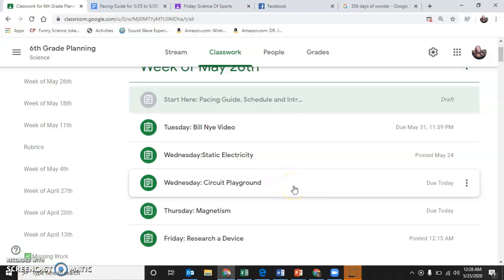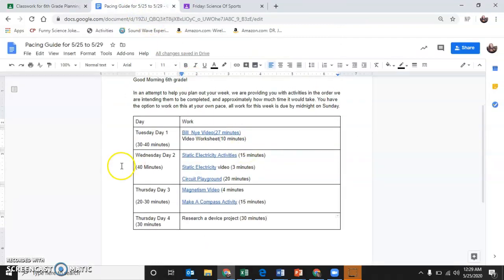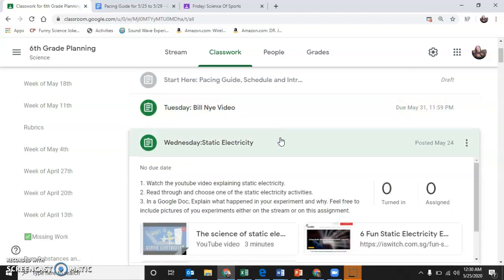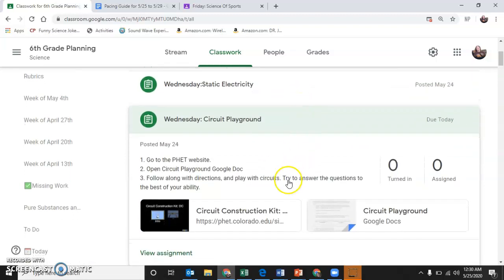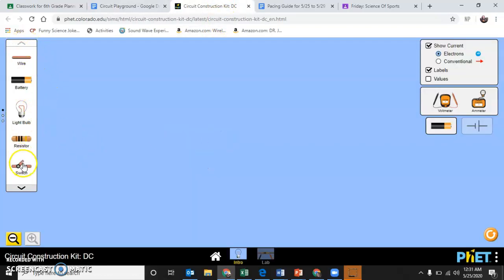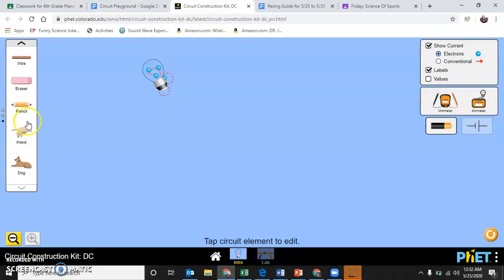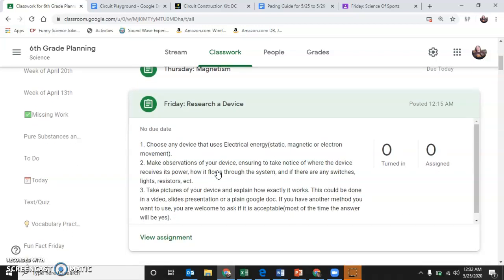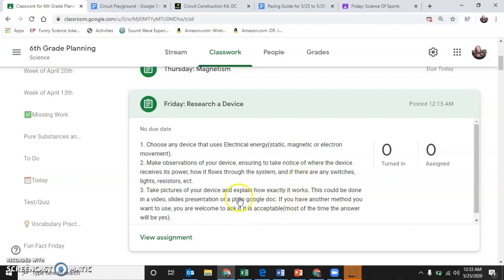Week Of May 25th, 2020 6th Grade